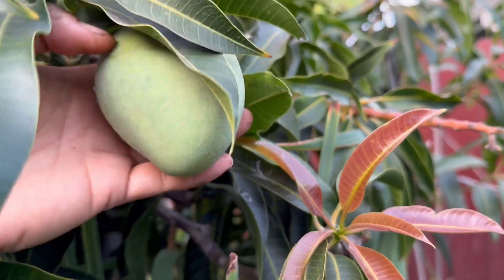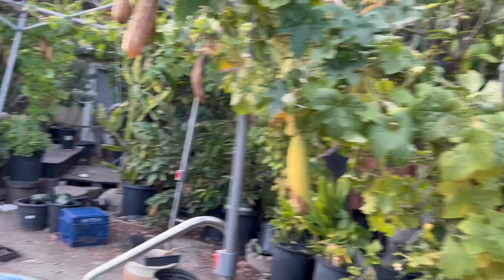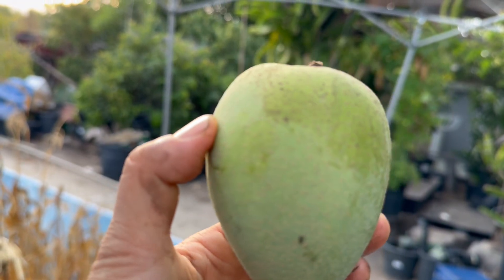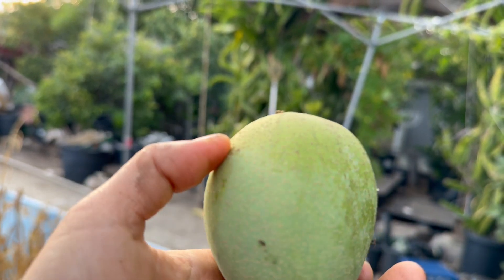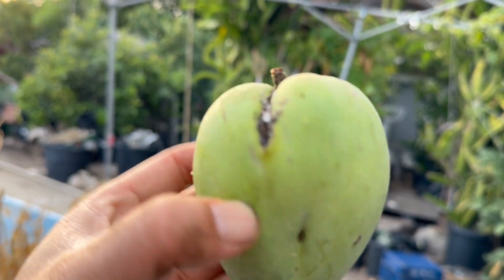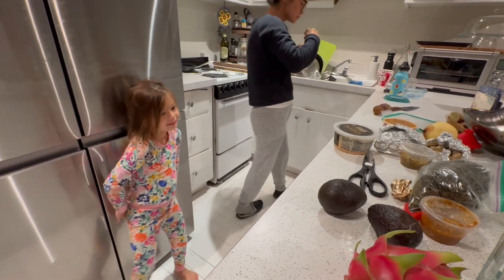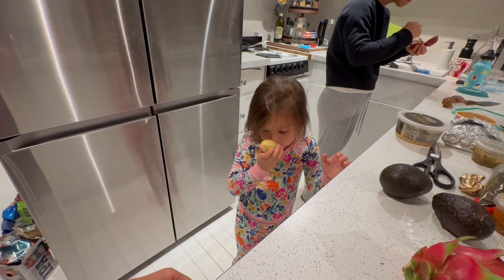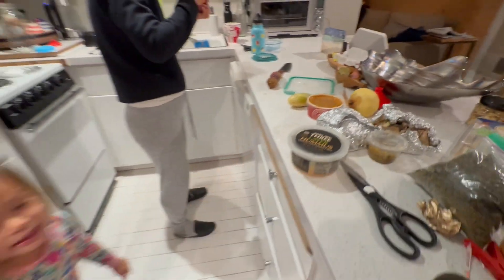3yr&11month loves home grown mallika mango.